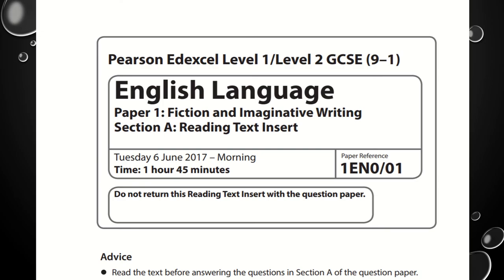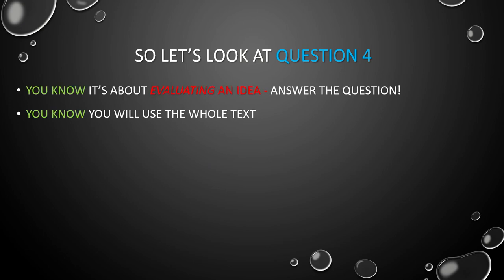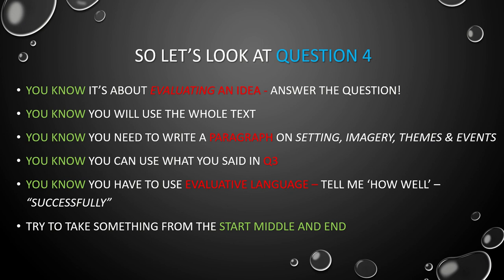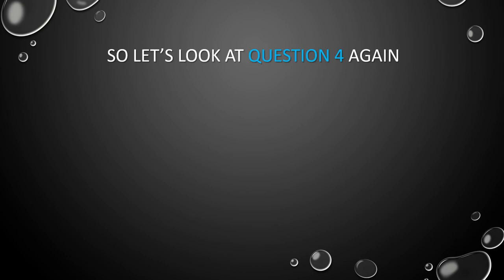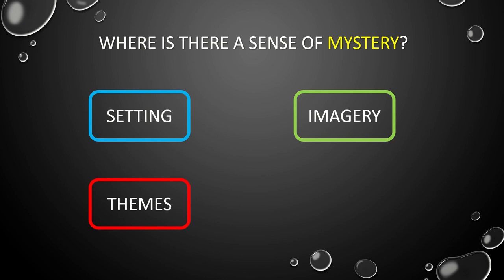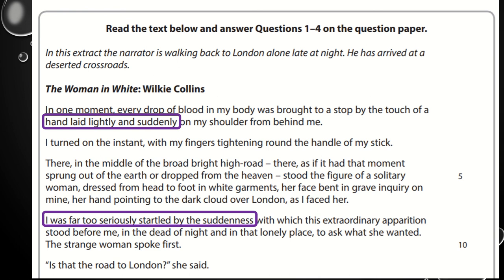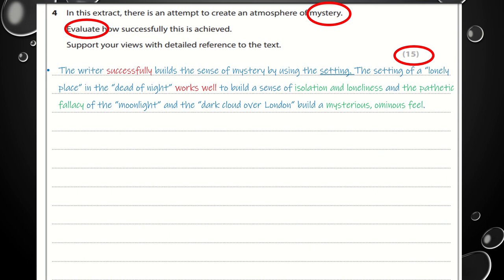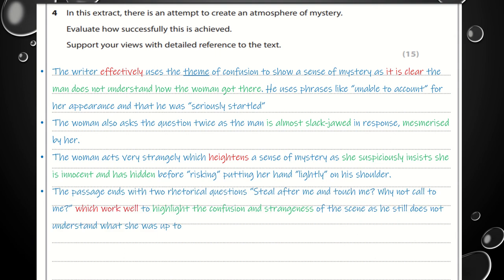EDEXCEL GCSE ENGLISH LANGUAGE PAPER 1 Q4 - (Woman in White extract)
A short video-guide explaining how to approach Q4 on Paper 1 (Evaluation) for the EDEXCEL ENGLISH LANGUAGE spec based around the June 2017 paper on The Woman in White extract from the Wilkie Collins book. The video demonstrates a sample answer along with some key things to remember when answering the question